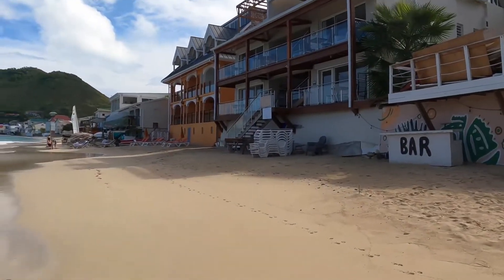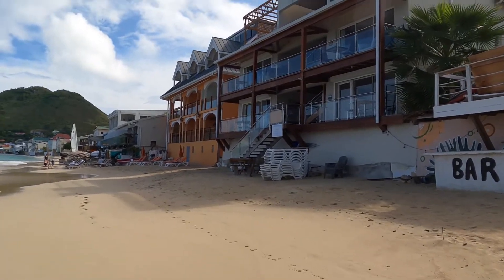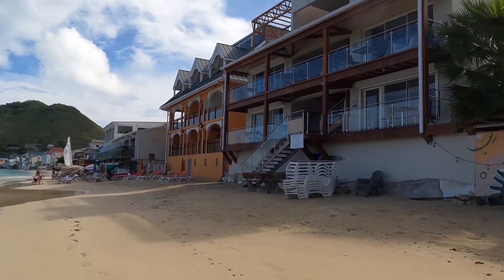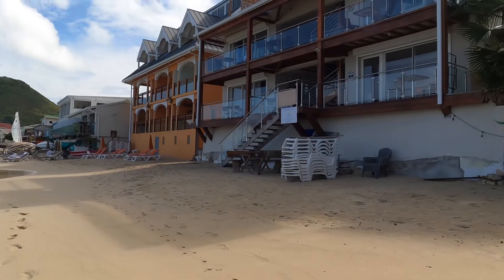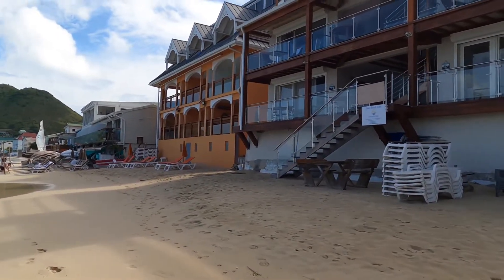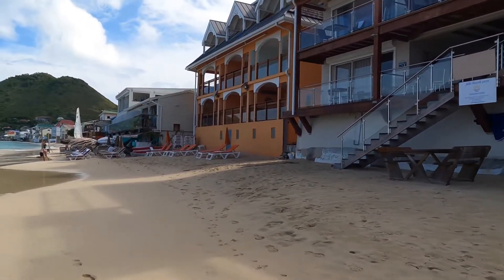2022-11-07 - kee2travel - Captain Frenchy Grand Case Beach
Join us today as we travel to a Beach Club at Grand Case Beach.  ￼